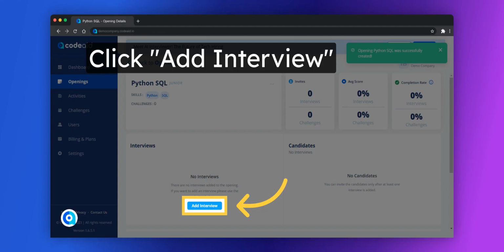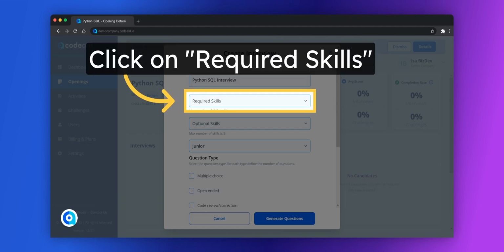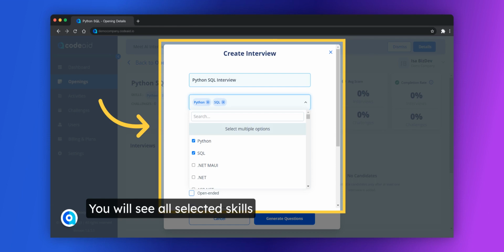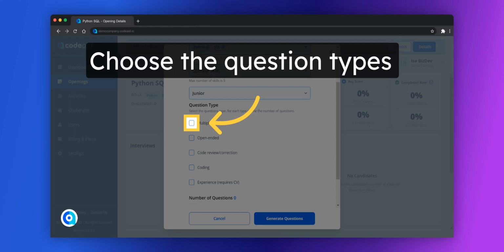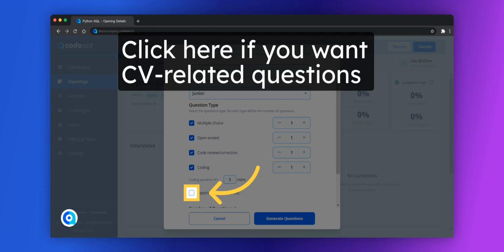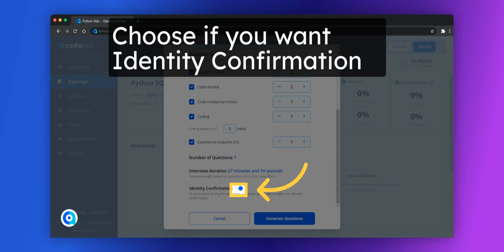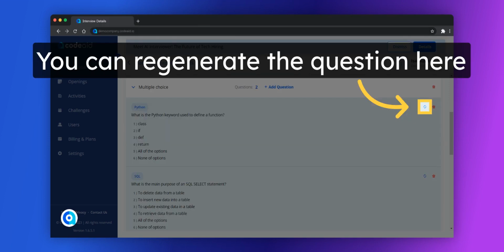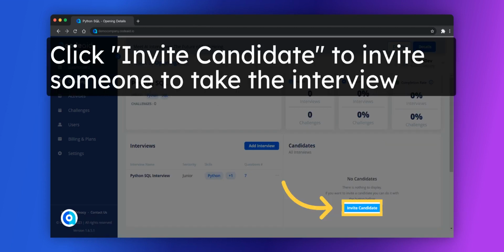AI Interviewer Guide Learn How to Streamline your Hiring with Codeaid's AI Recruiting Platform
🚀 Streamline your technical interview processes, learn how to use CodeAid's AI Interviewer and take your hiring journey to the next level! 🤖✨

AI recruiting software can be difficult to use, often coming with a cluttered interface and a bad UI/UX. Are you looking for a user-friendly AI hiring solution that will help you save time without a hitch?

Look no further! Introducing CodeAid's AI Interviewer – the game-changing AI recruiting tool designed to streamline and enhance your technical hiring process in the easiest way possible (no technical knowledge required!)

🔍 This video guide will show you how to:

✅ *Create a job opening:* with a click of a button, create a job opening from your company dashboard on CodeAid’s interface.

✅ *Customize the job opening:* use the dedicated form fields to customize the name, seniority level and target skills of the job opening.

✅ *Create a job-based AI interview:* with a simple click, create a custom interview using advanced generative AI from the dedicated dashboard area on CodeAid’s interface.

✅ *Customize the interview criteria:* use the dedicated form fields to customize the name, seniority level, main target skills, optional target skills and questions type of the AI interview.

✅ *Leverage the candidates CV data:* use the CV scanning feature to generate questions based on the skills and experience on the candidates CV.

✅ *Customize the questions:* select the number of questions for each type and the built-in feature will estimate the interview duration for you. You can easily regenerate any questions you want for maximum customizability.

✅ *Verify the identity of your candidates:* ensure complete transparency and fairness with CodeAid’s built-in identity confirmation system, which regularly takes snapshots of the candidate using the webcam throughout the interview duration.

✅ *Invite candidates to the interview:* use the dedicated feature to invite candidates to take the interview and monitor the progress on your dashboard’s analytics.

🤖 Key Features:

✅ *Adaptive Questioning:* Tailor your interview experience with adaptive questioning. CodeAid's AI Interviewer adapts its queries based on the candidate's responses, ensuring a personalized and targeted evaluation.

✅ *Real-Time Feedback:* Instantly receive detailed feedback on candidates' performance. Identify strengths, weaknesses, and areas for improvement to make informed hiring decisions quickly.

✅ *Diverse Language Support:* Whether your tech stack includes Python, Java, JavaScript, or more, CodeAid AI Interviewer supports a wide range of programming languages to suit your specific needs.

✅ *Collaborative Interviewing:* Streamline collaboration among your hiring team. CodeAid's AI Interviewer allows multiple team members to assess candidates simultaneously, fostering a more inclusive and efficient interview process.

🎯 Why CodeAid AI Interviewer?

👉 *Efficiency:* Save time and resources by automating the initial screening process, allowing you to focus on top-tier candidates.

👉 *Objectivity:* Remove bias from the equation. CodeAid AI Interviewer assesses candidates based on their coding skills, ensuring a fair evaluation.

👉 *Data-Driven Decision-Making:* Make informed decisions backed by detailed analytics and insights provided by CodeAid's AI Interviewer.

👉 **Candidate Experience:** Enhance the overall candidate experience with a user-friendly platform that adapts to individual skill levels.

👉 *Stay Competitive:* Stay ahead in the competitive tech hiring landscape by leveraging cutting-edge AI technology.

🚀 Don't settle for outdated interview processes – embrace the future of technical hiring with CodeAid AI Interviewer! 🌟💻